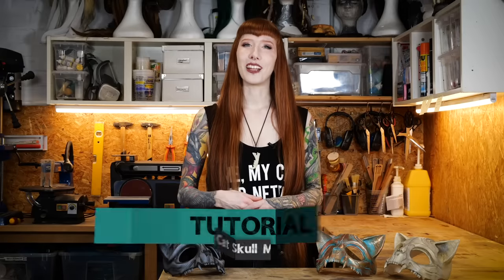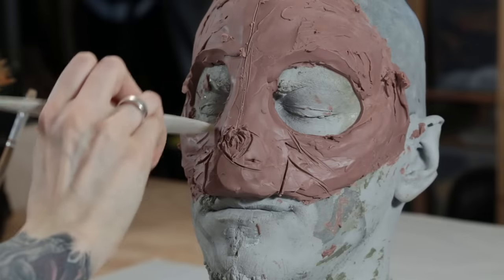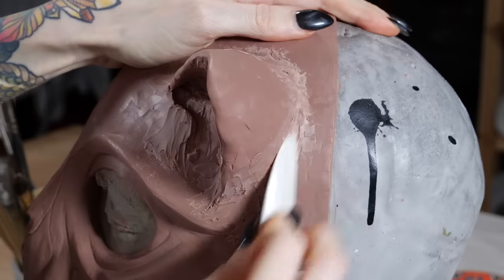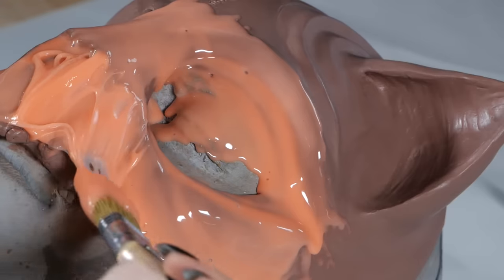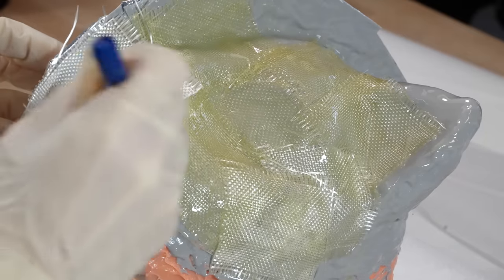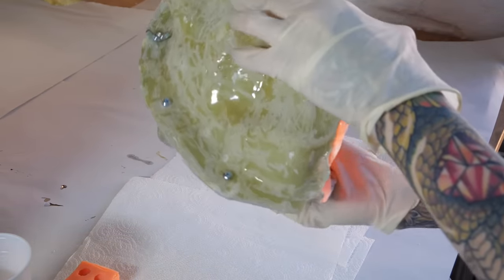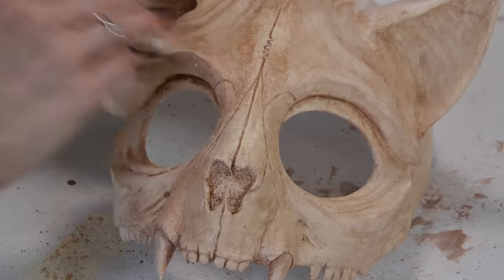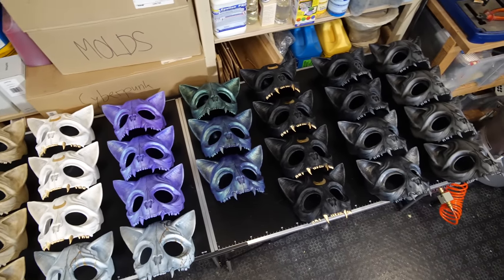Cat Skull Mask - Sculpting + Mold Making + Painting Tutorial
Tools & Materials (German links further down/Deutsche Links weiter unten)
Loop tools
Clay shaper
Mineral spirits
Popsicle sticks
Fiberglass cloth
Dremel Flex Shaft
Power Drills
Vallejo Primer
Vallejo brown Wash
Paint Brush Set

3D Printer
Laser Cutter

Werkzeuge & Materialien
Loop Tools
Clay Shaper
Terpentin Ersatz
Dremel Flex Shaft
Power Drills
Vallejo Primer
Vallejo brown Wash

3D Drucker
Laser Cutter

Fotoausrüstung
Kamera + Objektiv